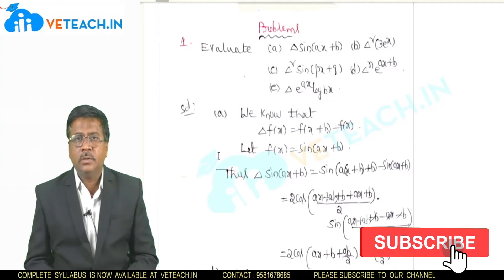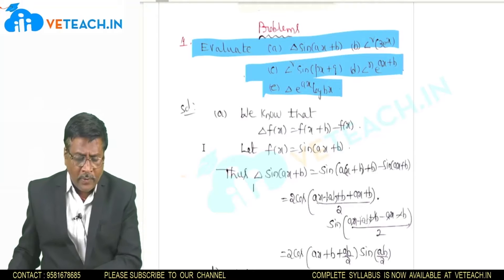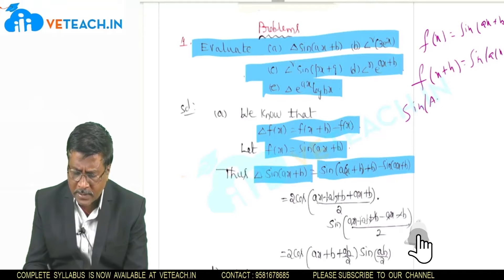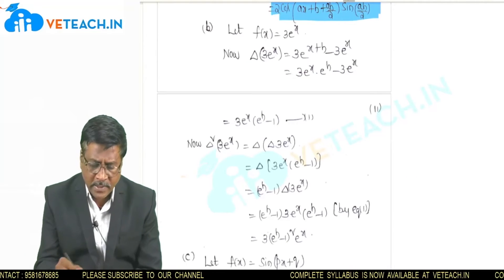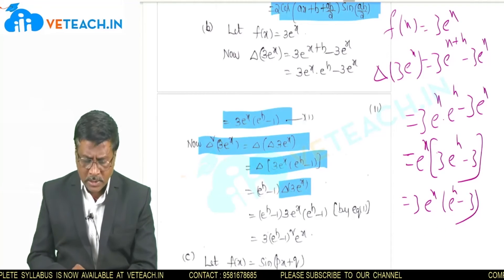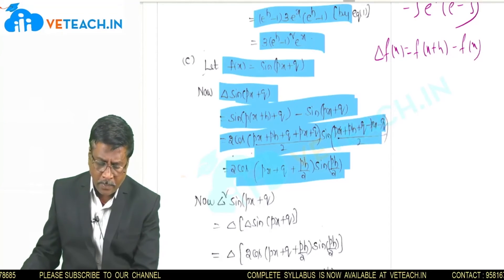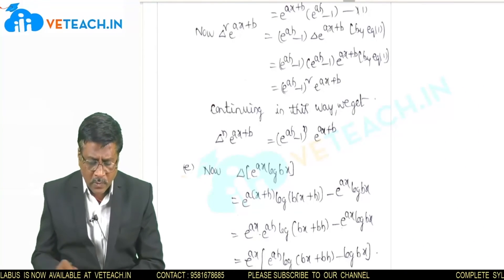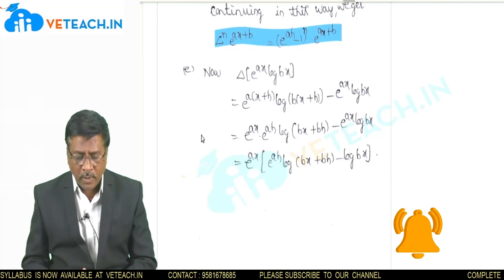Problems on Forward Difference || Laplace Transforms, Numerical Methods & Complex Numbers || JNTU-H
In this video, I have explained Problems on Forward Difference

To learn
 Concept, properties of Laplace transforms
 Solving ordinary differential equations using Laplace transforms techniques.
 Various methods to the find roots of an equation.
 Concept of finite differences and to estimate the value for the given data using interpolation.
 Evaluation of integrals using numerical techniques
 Solving ordinary differential equations using numerical techniques.
 Differentiation and integration of complex valued functions.
 Evaluation of integrals using Cauchy’s integral formula and Cauchy’s residue theorem.
 Expansion of complex functions using Taylor’s and Laurent’s series.

After learning the contents of this paper the student must be able to
 Use the Laplace transforms techniques for solving ODE’s
 Find the root of a given equation.
 Estimate the value for the given data using interpolation
 Find the numerical solutions for a given ODE’s
 Analyze the complex function with reference to their analyticity, integration using Cauchy’s integral and residue theorems.
 Taylor’s and Laurent’s series expansions of complex Function

Above Android application of Veteach provides following services:
1. B.Tech subjects
2. IELTS
3. TOEFL
4. GRE
5. PTE
6. CAT